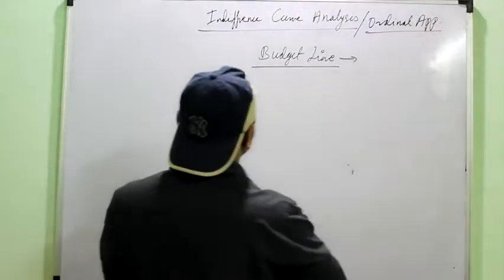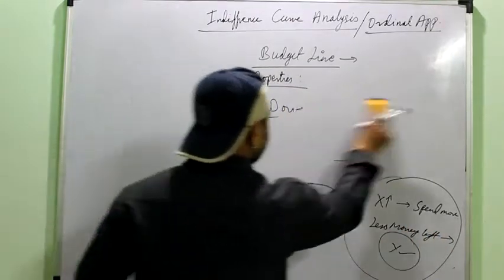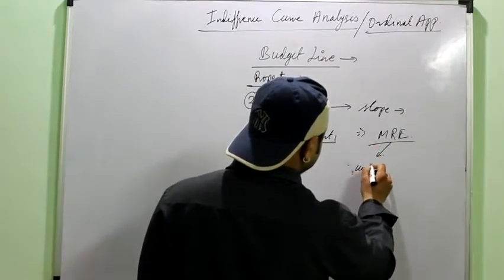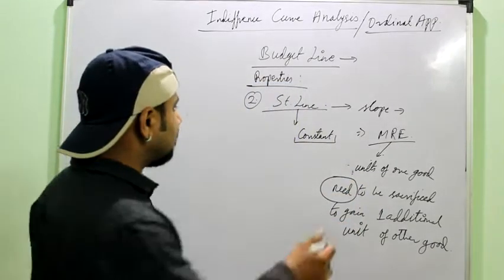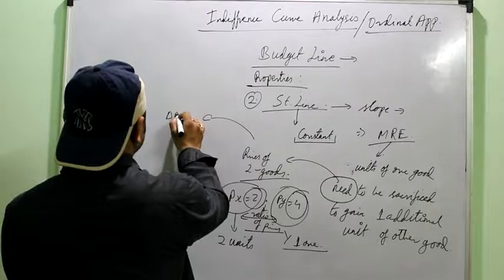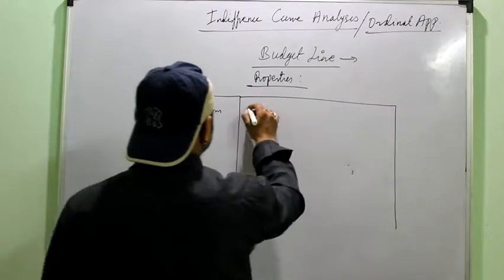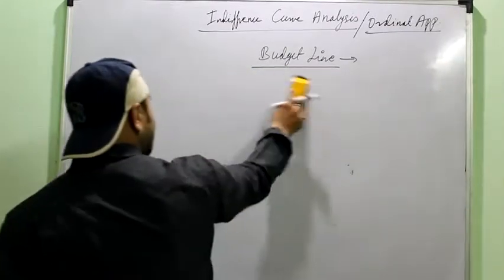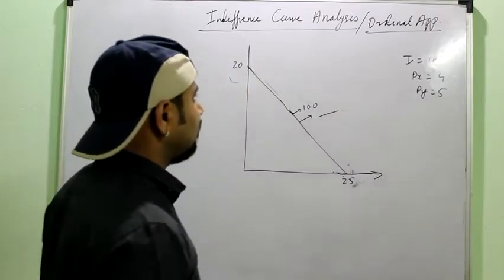Properties Of Budget Line